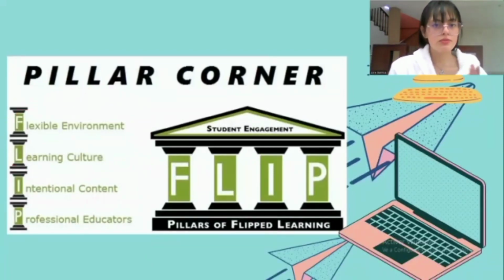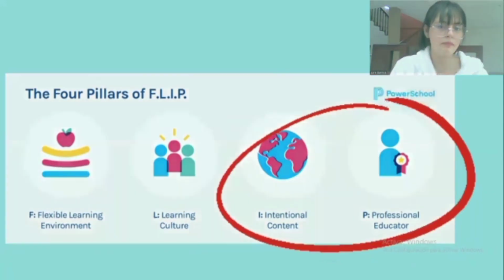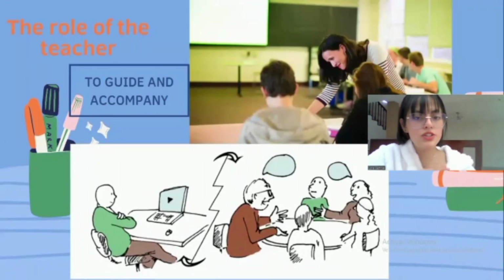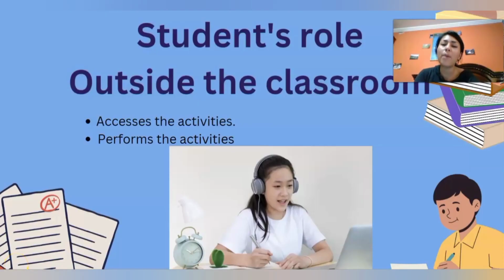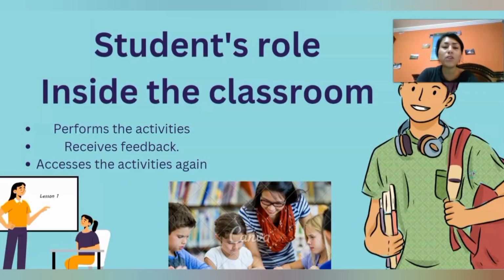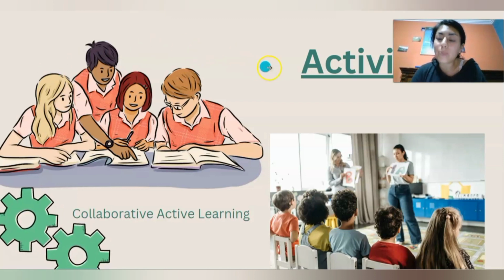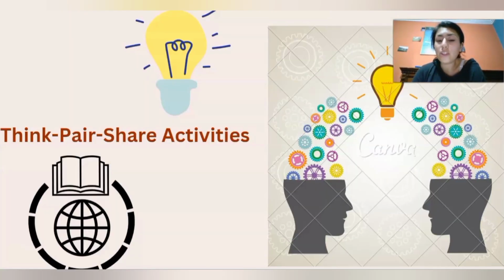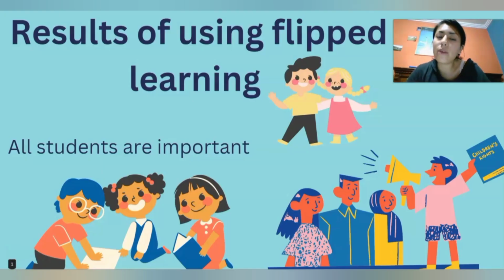Pechakucha Presentation | Flipped learning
Vanessa Angamarca and Lorena Garnica